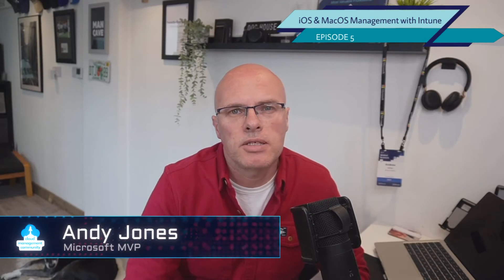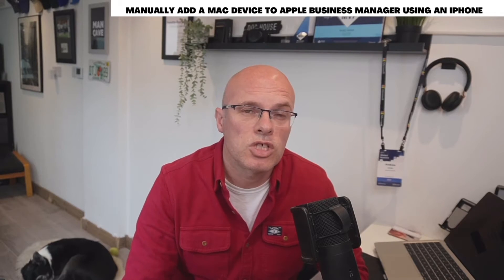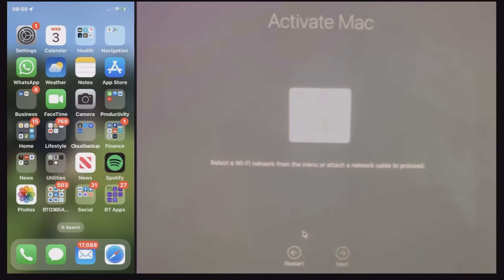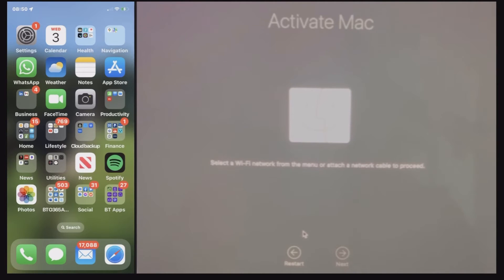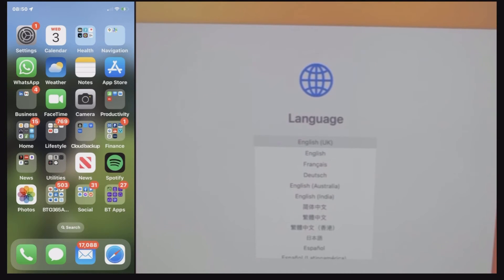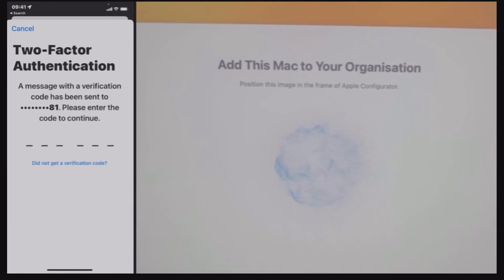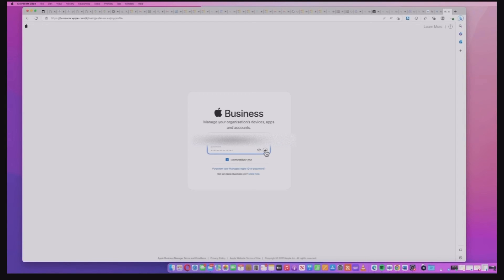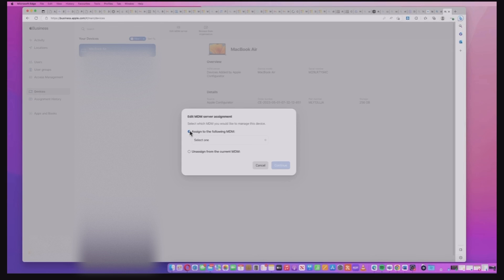Add a macOS device to ABM using an iPhone - Episode 5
In this episode Andy shows how to manually add an Apple device to Apple Business Manager using the Apple Configurator Application running on an IPhone. This has to be the easiest way of manually adding devices.

Check out the full series of videos for iOS and macOS MDM management with Microsoft Intune.